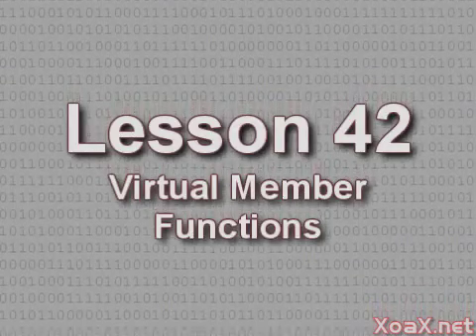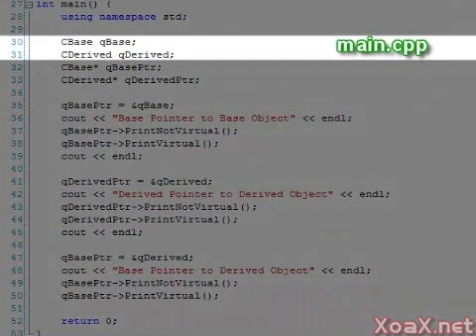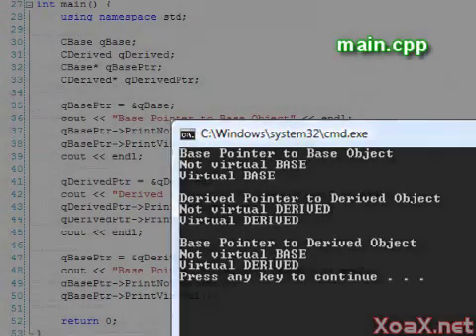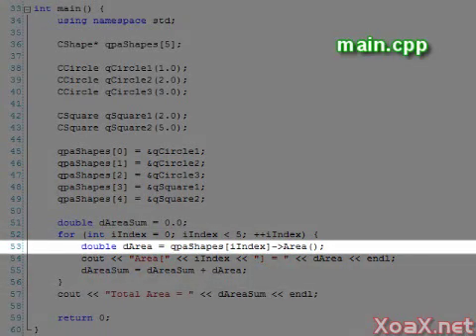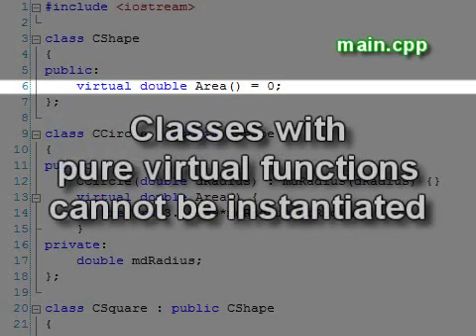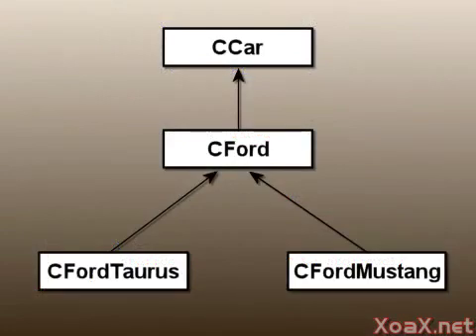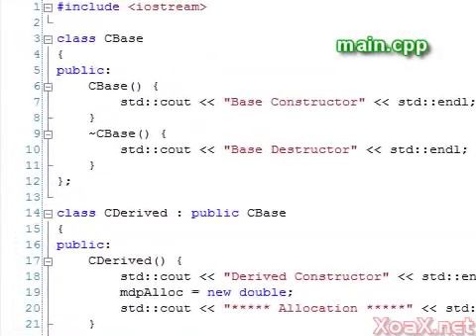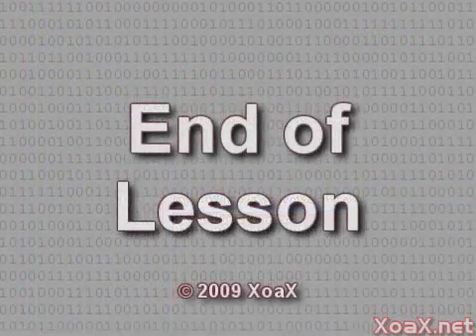C plus plus Console Lesson 42 Virtual Member Functions